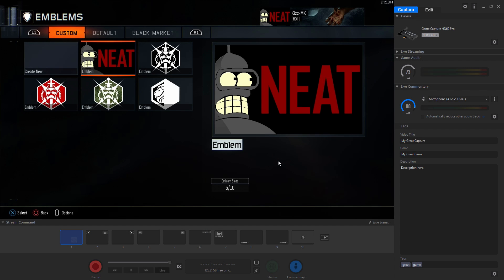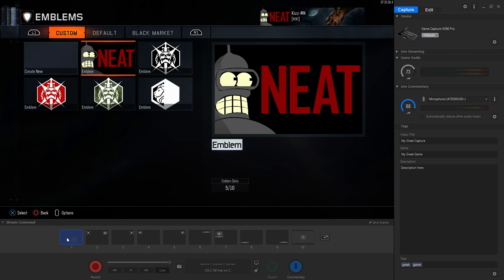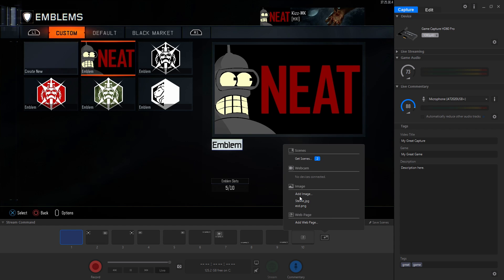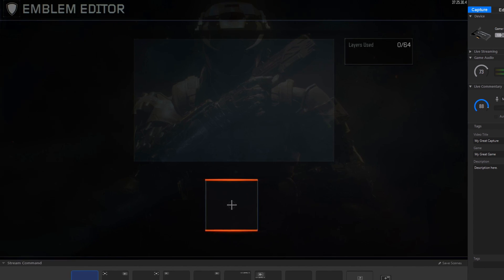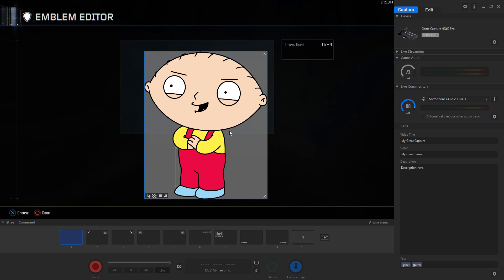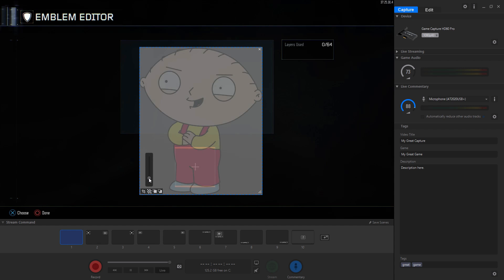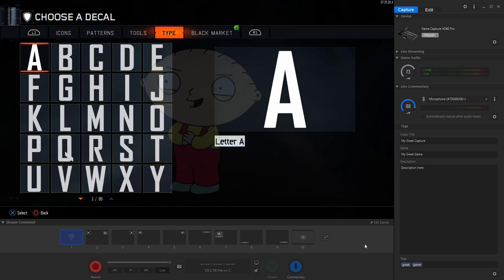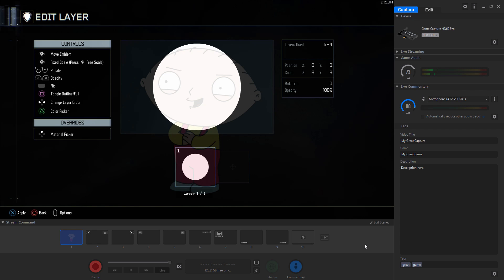Black Ops 3 Emblem Creation Using Elgato 3.0 Software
The latest Elgato software supports image overlays ( and much more ) - This means you can overlay a template to create very accurate emblems!